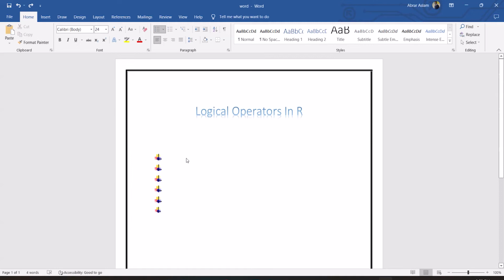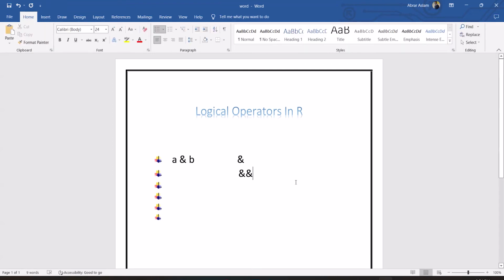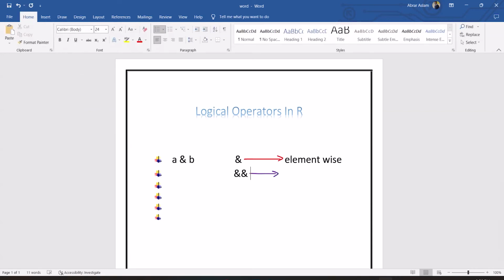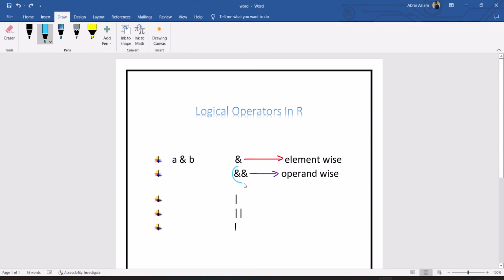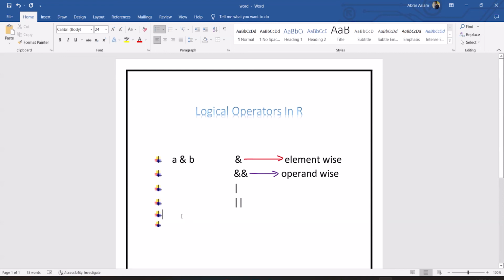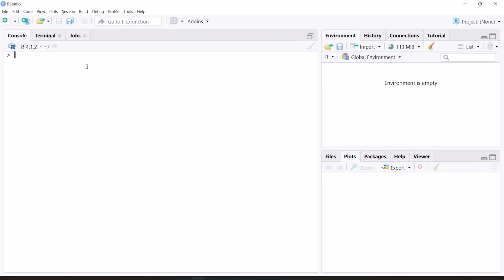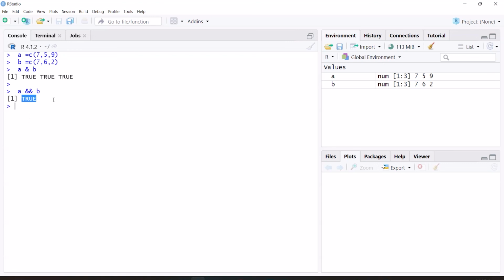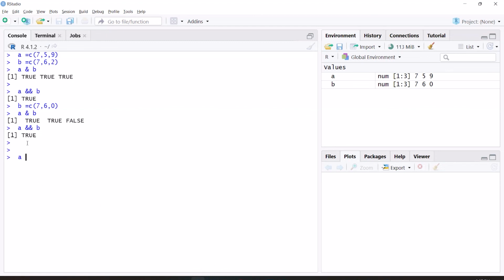R Programming | Logical Operators in R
00:00 Introduction
00:07 Relational Operators in R
00:16 AND Operator
01:32 OR Operator
02:12 NOT Operator
02:24 Implementation in R studio
02:36 Scalars Example
03:14 Vectors Example